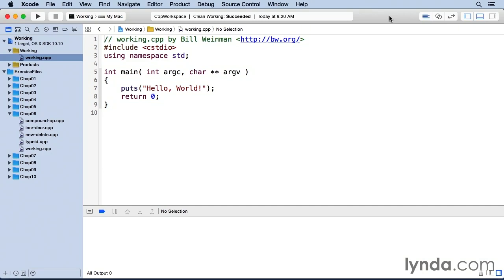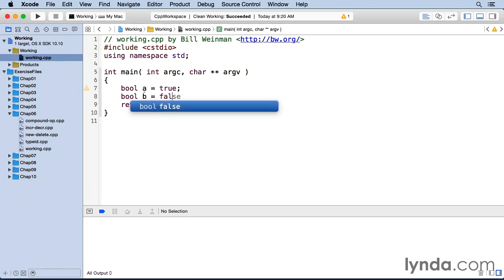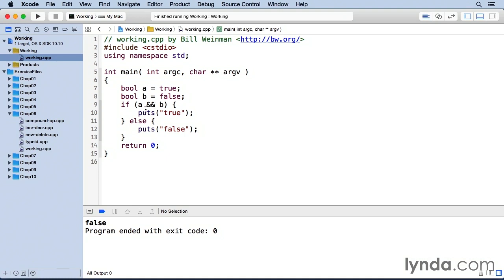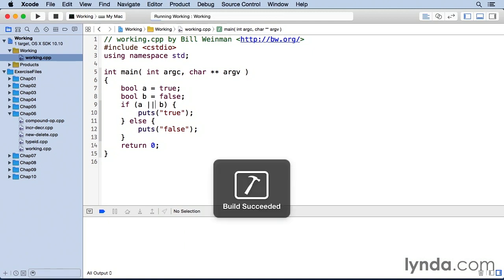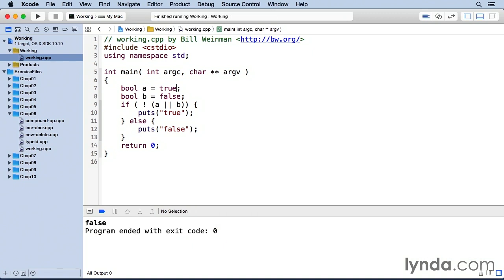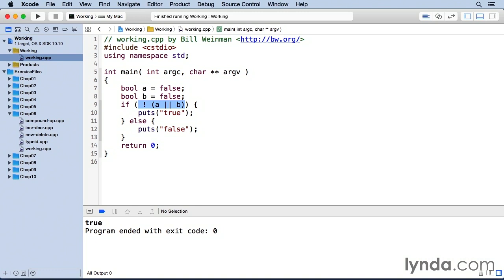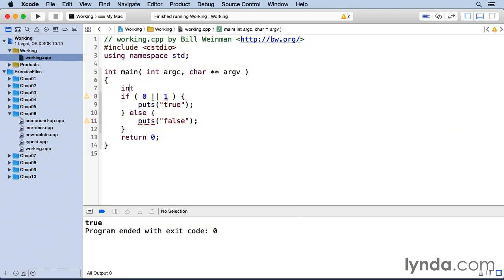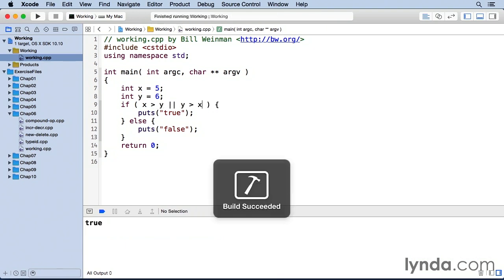C++ Full training part 70